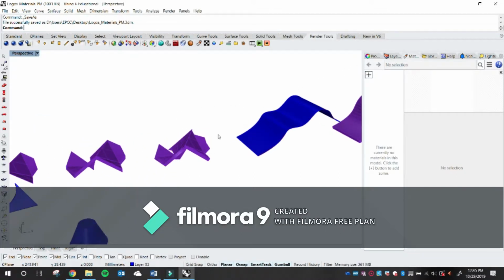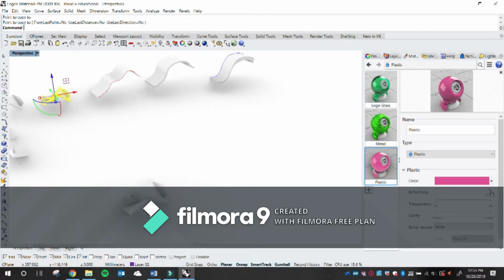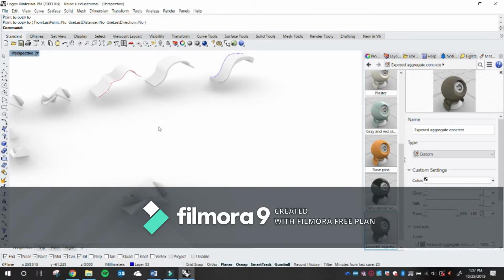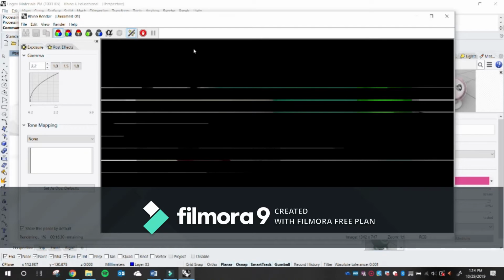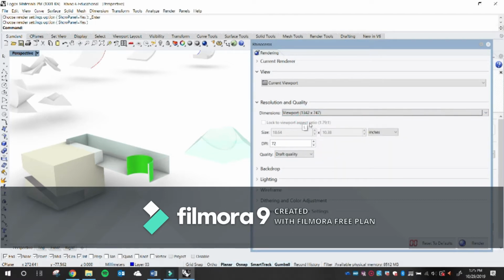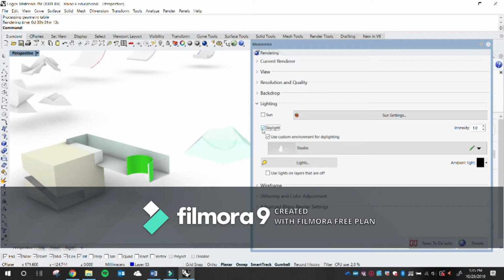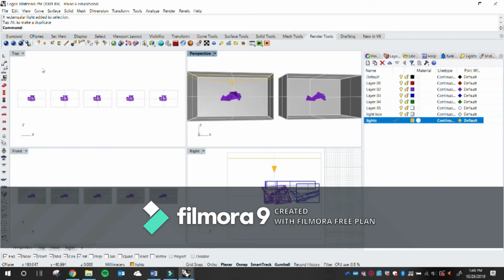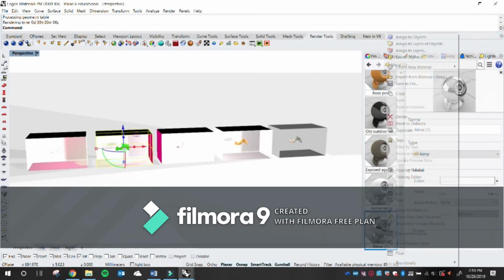FL19-GFX1-Materials, Lighting & Rendering on Rhino_pm